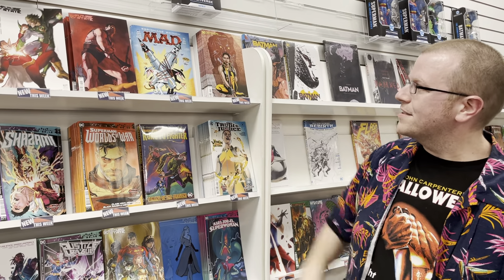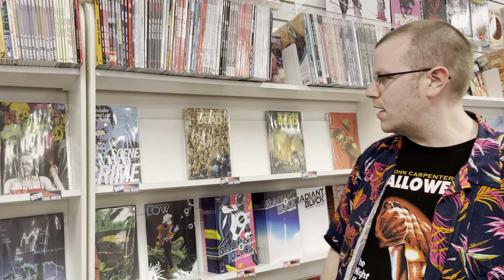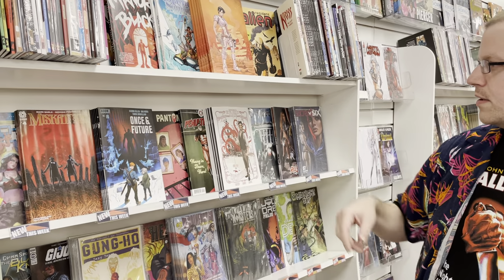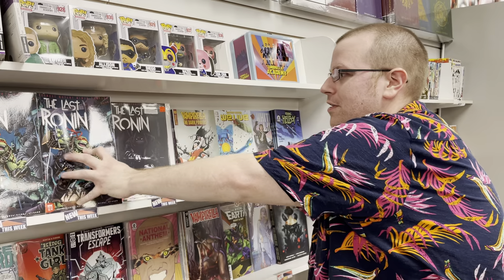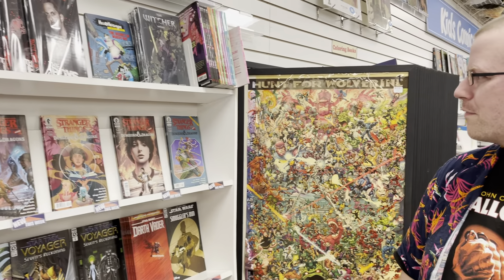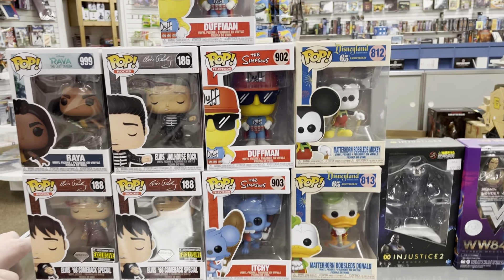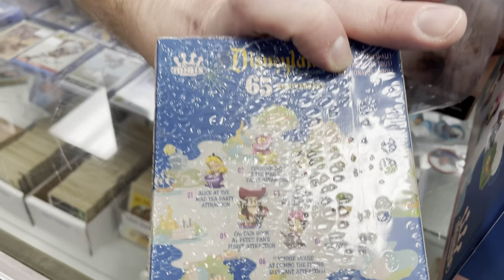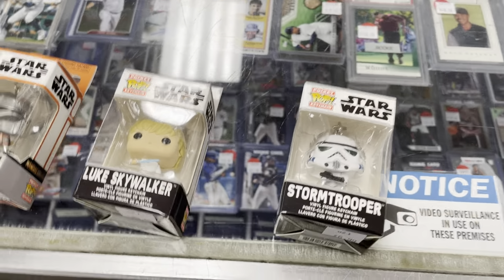New Comics [2/17/2021]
You know the drill and so does Matt...NEW COMIC TIME!